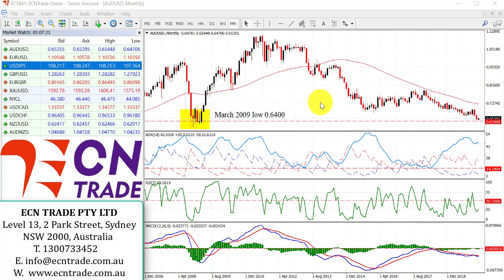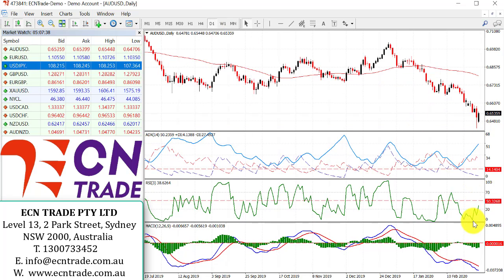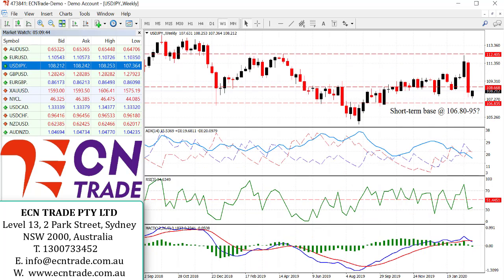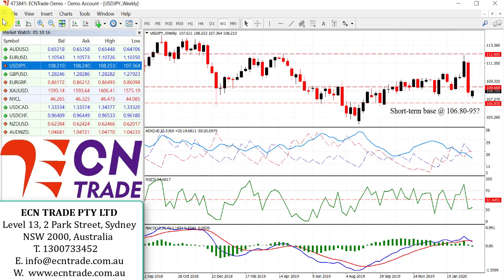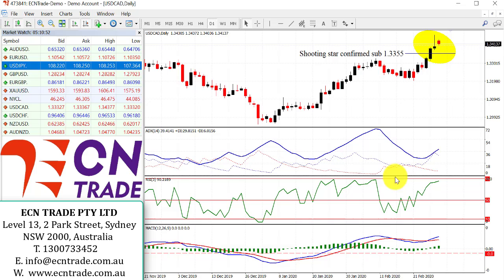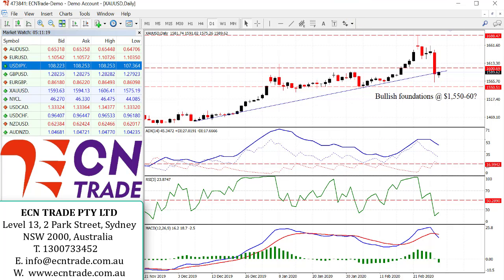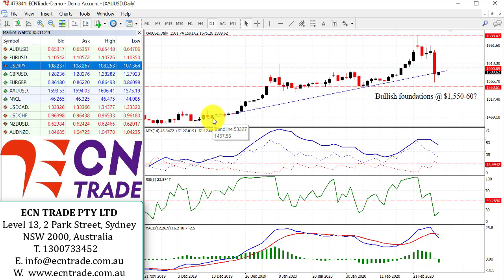ECNTRADE Webinar 02 March 2020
The Australian dollar accelerated to the downside on Friday to its lowest level since March 2009 at 0.6433, against its rival, the greenback, with the weekly basis falling by -3%. With the bearish journey destination (objective) reached at 0.6400, it is now questionable on whether a short-term correction will emerge due to the oversold condition or will the AUD/USD bulls weather further rough seas ahead, which in terms could see the currency head lower towards the lows of the global financial crisis (GFC) at 0.6000.